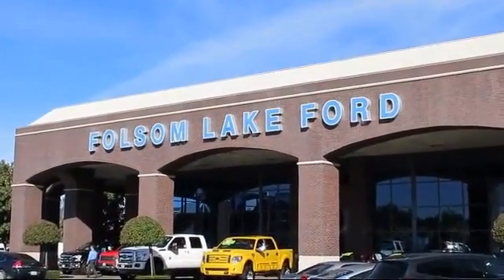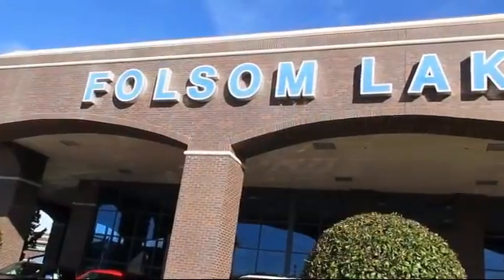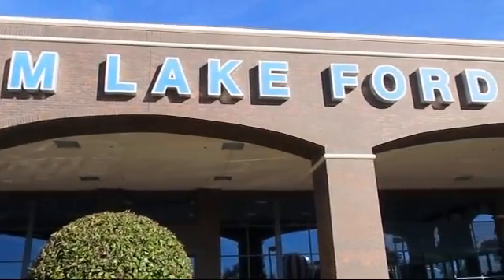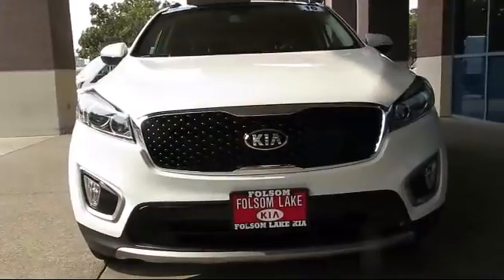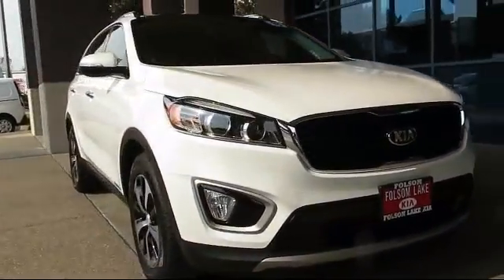2016 Kia Sorento Sport Utility EX Folsom Sacramento Roseville Elk Grove El Dorado Hills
2016 Kia Sorento Sport Utility EX Stock Number: P7561 Vin:5XYPHDA52GG070452.

12755 Folsom Blvd.